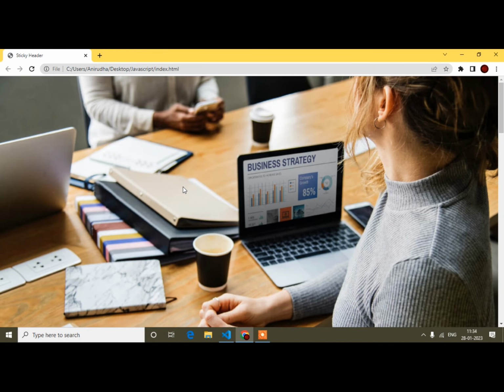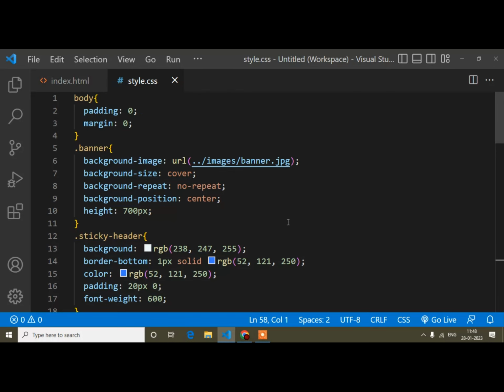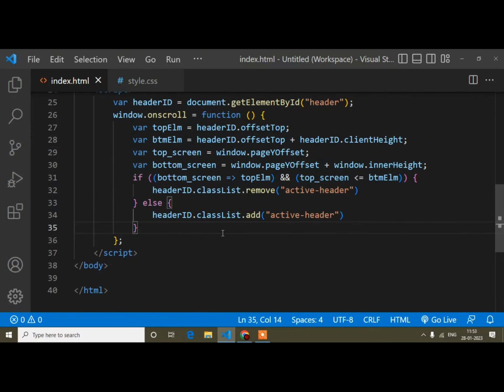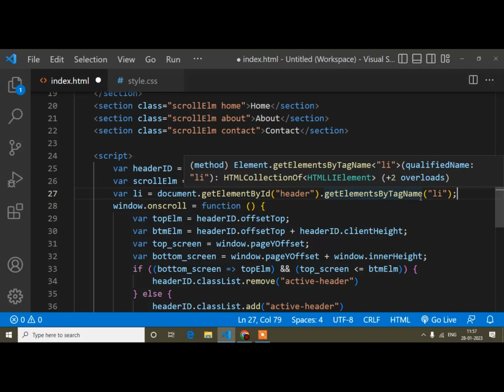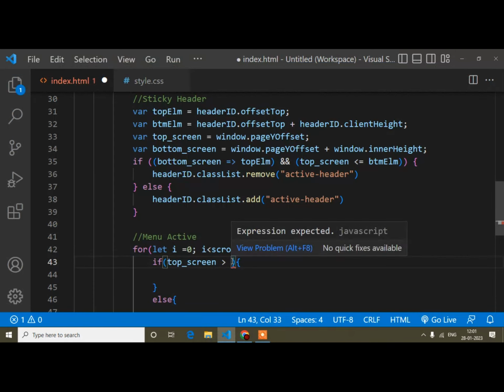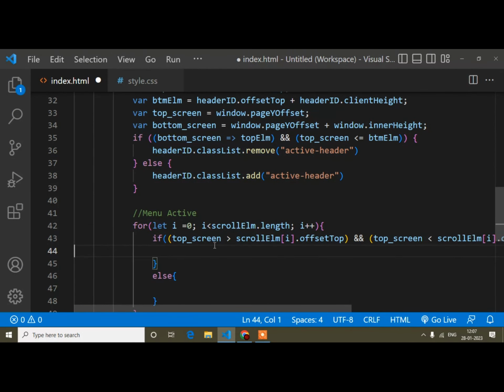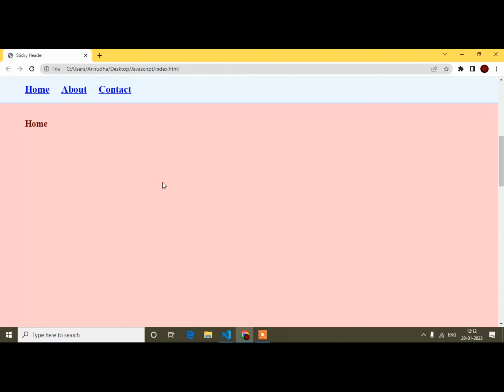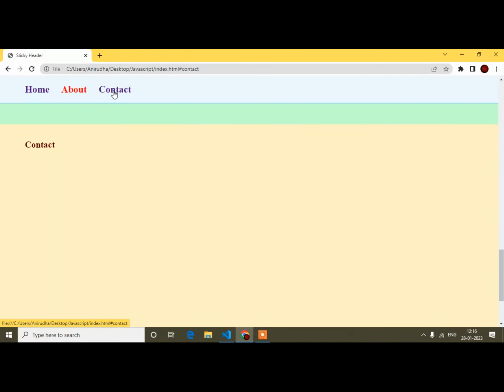How To Make Sticky Header And Change Menu Color On Scroll Javascript || Javascript Tutorial || Js